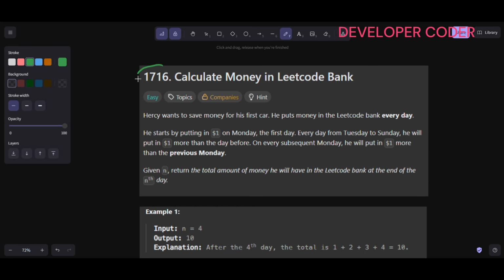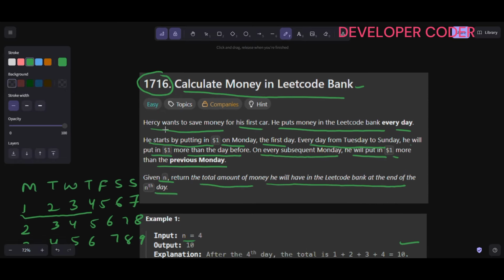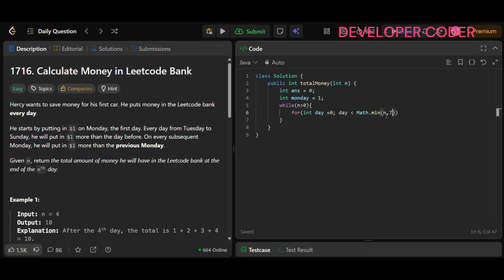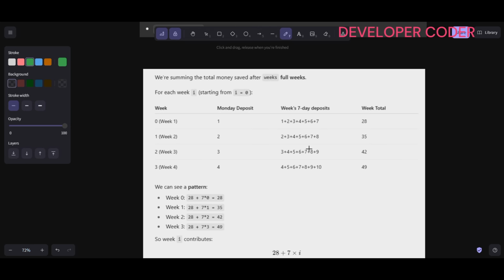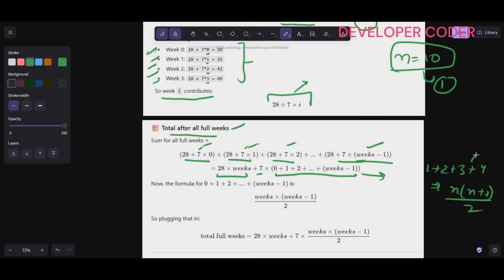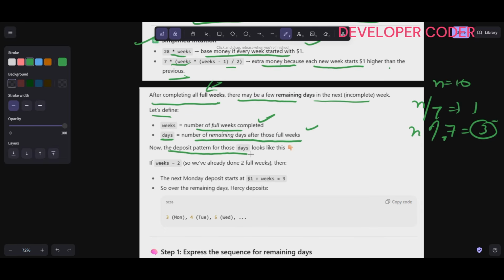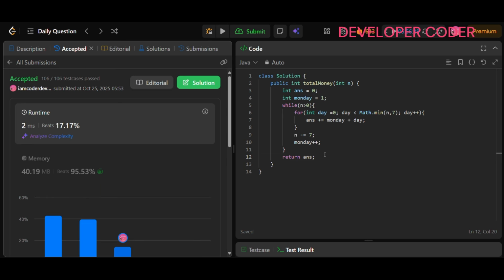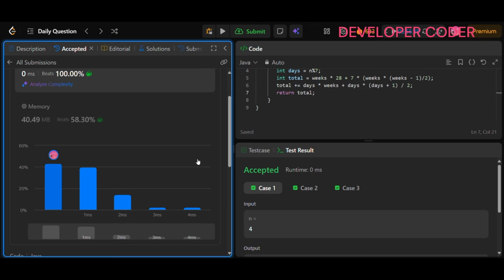Calculate Money In Leetcode Bank | LeetCode 1716 | 2 Approaches | Java Code | Developer Coder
In this video, we solve LeetCode Problem 1716 - Calculate Money in Leetcode Bank using two different approaches — a Brute Force simulation and an optimized Mathematical solution in Java.

We’ll explore step-by-step logic building, dry runs, and how to optimize the code for better performance. Perfect for beginners to intermediate programmers looking to strengthen their problem-solving and algorithmic thinking.

🎯 What You’ll Learn:

How to derive the weekly increment logic in the Leetcode Bank problem
Mathematical pattern behind daily money addition
Difference between iterative vs mathematical approaches
Clean, commented, and beginner-friendly Java code explanation

👨‍💻 Language Used: Java
🧮 Difficulty Level: Easy
📊 Topics Covered: Simulation, Math, Patterns, Loops

Calculate Money In Leetcode Bank
Leetcode 1716 Solution In Java
Leetcode 1716 Brute Force Approach
Leetcode 1716 Mathematical Approach
Leetcode Calculate Money Problem Explanation
Leetcode Bank Money Problem
Leetcode Bank Java Solution
Leetcode Problem 1716 Java Code
Leetcode Money Calculation Easy Solution
Leetcode Simulation Problem Java
Leetcode Easy Problem In Java
How To Solve Calculate Money In Leetcode Bank
Leetcode Problem 1716 Optimized Approach
Leetcode 1716 Brute Force Vs Maths
Leetcode Pattern Based Problem
Leetcode Easy Level Problems Explained
Leetcode Simulation Approach Java
Leetcode Maths Pattern Solution
Leetcode Problem 1716 Full Explanation
Calculate Money In Leetcode Bank Explained
Calculate Money In Leetcode Bank Code
Leetcode 1716 Java Implementation
Leetcode Money Problem Tutorial
Leetcode Daily Problem 1716
Leetcode 1716 Stepwise Solution
Leetcode Bank Problem In Java
Leetcode 1716 Interview Question
Leetcode 1716 Logic Derivation
Leetcode 1716 Mathematical Derivation
Leetcode Simulation Technique
Leetcode Easy Simulation Problem
Leetcode Problem Explanation For Beginners
Leetcode Java Solution Explained
Leetcode 1716 Beginner Friendly Code
Leetcode Money Problem Step By Step
Leetcode Bank Question Solution
Leetcode 1716 Time Complexity
Leetcode 1716 Space Complexity
Leetcode 1716 Clean Code
Leetcode Easy Java Implementation
Leetcode Money Increment Problem
Leetcode 1716 Dry Run
Leetcode Bank Increment Logic
Leetcode Pattern Based Money Problem
Leetcode Simulation Daily Problem
Leetcode 1716 Intuitive Explanation
Leetcode 1716 Coding Walkthrough
Leetcode 1716 Explained In Detail
Leetcode 1716 Full Java Code
Leetcode Java Easy Problem Explanation
Leetcode Daily Challenge Java
Leetcode Problem 1716 Pattern Recognition
Leetcode Simulation Code Java
Leetcode Bank Problem For Beginners
Leetcode Easy Simulation Example
Leetcode Java Money Calculation
Leetcode 1716 Weekly Pattern Logic
Leetcode 1716 Interview Preparation
Leetcode 1716 Code With Explanation
Leetcode Easy Problem Pattern
Leetcode Problem 1716 In Simple Terms
Leetcode Bank Savings Problem
Leetcode Money Problem In Java
Leetcode 1716 Optimized Solution
Leetcode 1716 Weekly Money Logic
Leetcode 1716 Example Explained
Leetcode 1716 Solution Developer Coder
Developer Coder Leetcode 1716 Solution
Leetcode 1716 Brute Force Implementation
Leetcode 1716 Step By Step Code
Leetcode Bank Increment Explanation
Leetcode Money Calculation Walkthrough
Leetcode Problem 1716 Tutorial
Leetcode Java Solution For Beginners
Leetcode Simulation Practice
Leetcode Math Based Coding Problem
Leetcode Easy Level Problem Java
Leetcode Brute Force Problem Explanation
Leetcode 1716 Tutorial Developer Coder
Leetcode Simulation Coding Example
Leetcode Java Logic Building
Leetcode Beginner Coding Practice
Leetcode Problem 1716 Java Tutorial
Leetcode Bank Problem Developer Coder
Leetcode Java Full Explanation
Leetcode 1716 Detailed Video
Leetcode Money Problem Coding Tutorial
Leetcode Bank Weekly Increment Example
Leetcode Easy Problem Pattern Java
Leetcode 1716 Learning Walkthrough